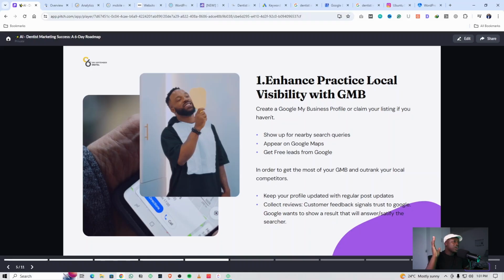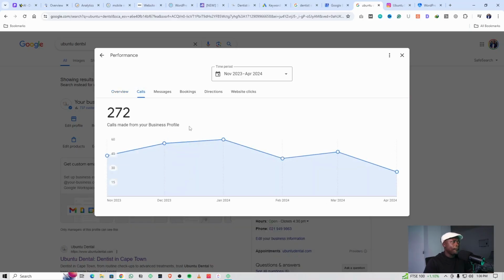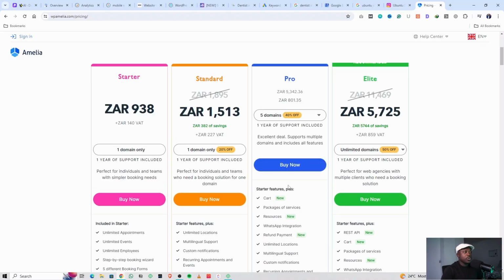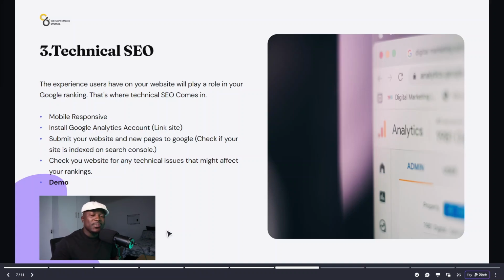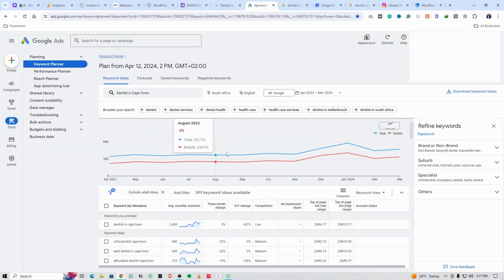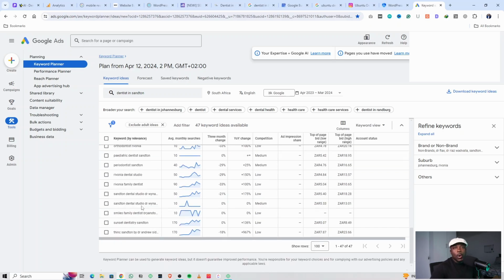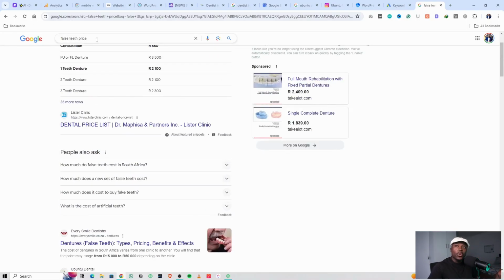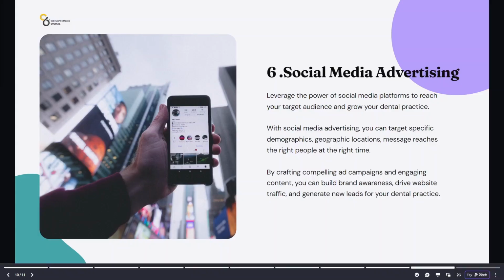Dental SEO Secrets Successful Dentists Use to Attract More Patients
Want more patients walking through your dental practice doors? In this video, I share 6 powerful dental marketing tips that will not only help you attract new patients but also position your practice as a trusted authority in your community.

Whether you’re just starting with digital marketing or looking to sharpen your current strategy, these practical tips will help you stand out from the competition and build long-term patient trust.

📌 What you’ll learn in this video:

How to optimize your dental website for conversions 🖥️

Why Google Ads can bring patients FAST ⚡

The power of local SEO to dominate your area 📍

How to use social media to connect and engage 🤝

Reputation management strategies to build authority 🌟

Content ideas that educate and attract patients 📚

✨ If you’re a dentist or manage a dental practice, this video is your roadmap to growing your patient base and boosting your online presence.

📲 Need an Expert Team to help with your Marketing? Let's have a Chat